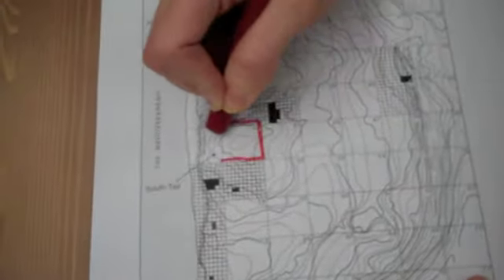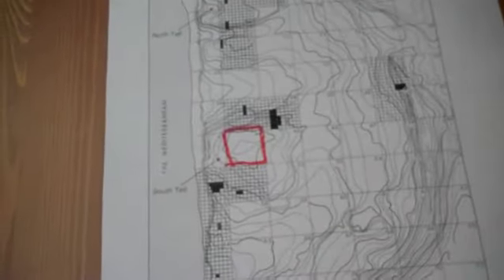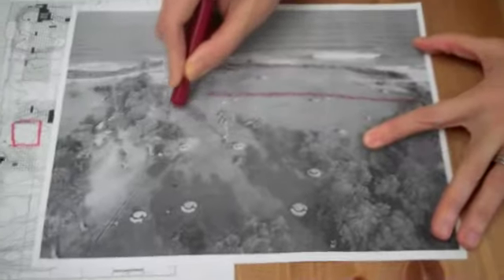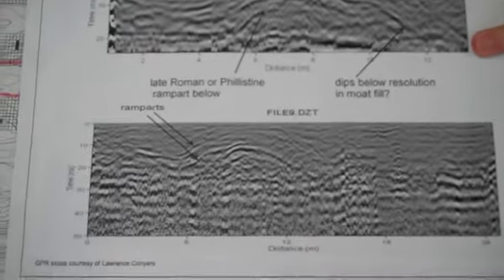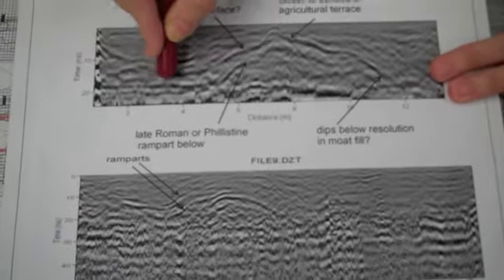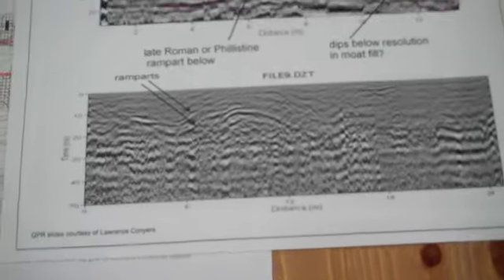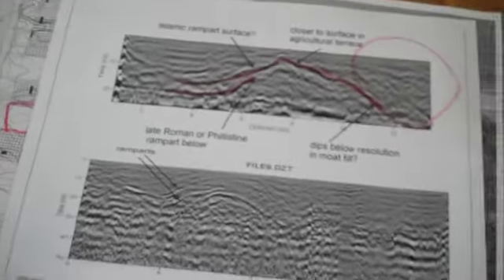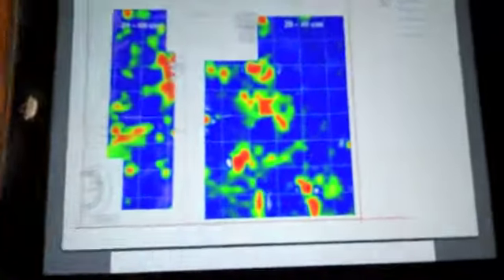Tracy Spring 2013